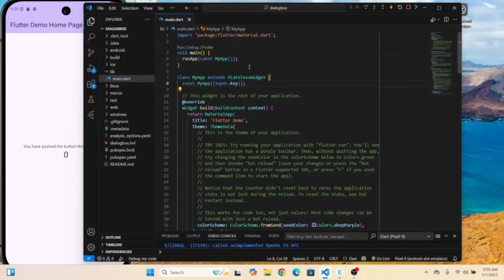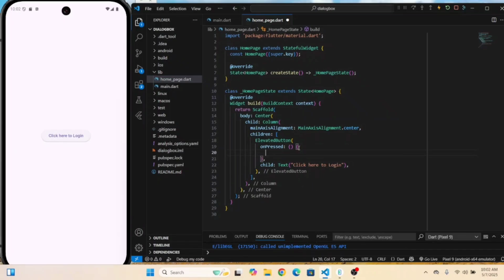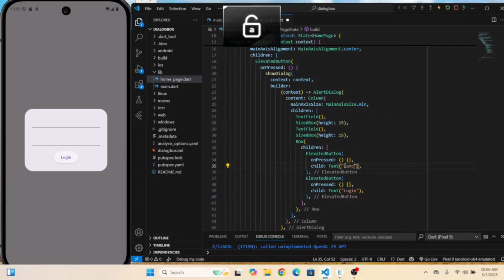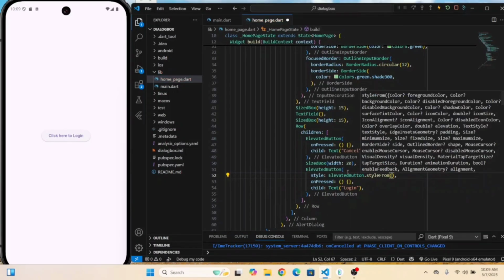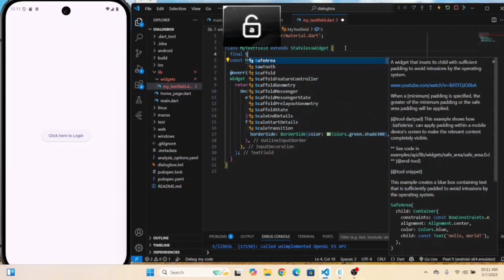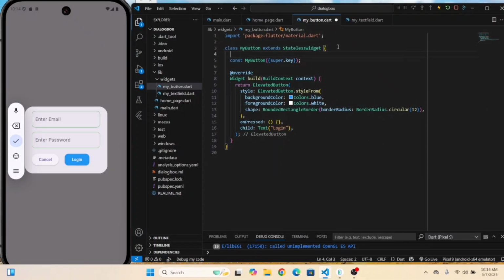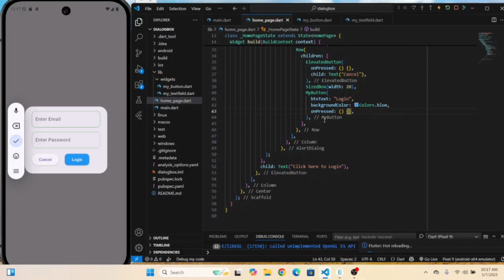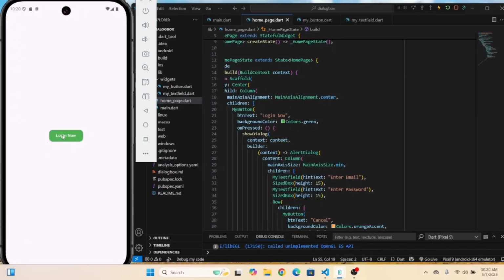How to create Login Form in Pop-up Dialog? | Create Login form in Alert Dialog Box in Flutter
In this video, you will learn to create login form in flutter in alert dialog box in flutter
Dynamic forms and Buttons in flutter